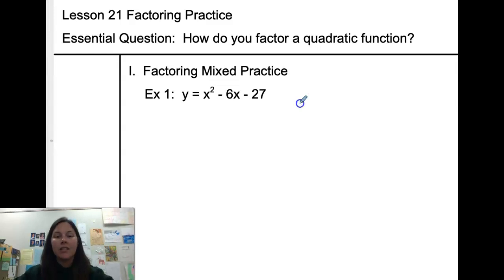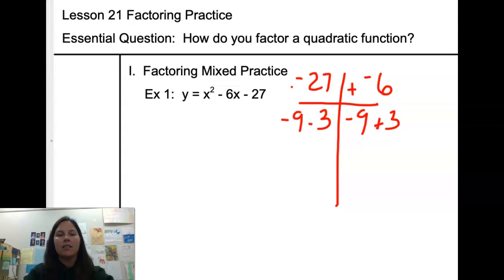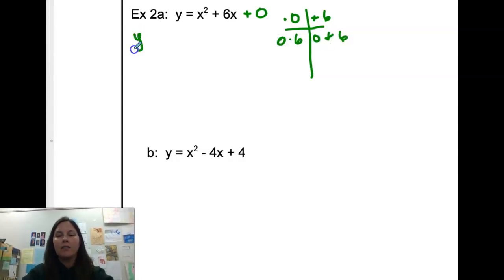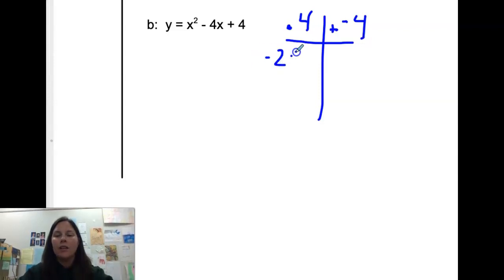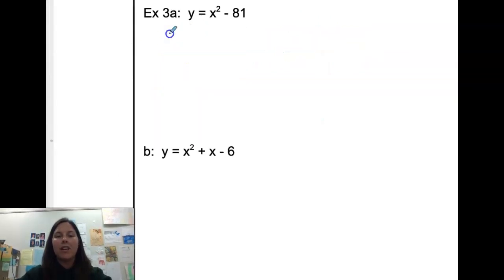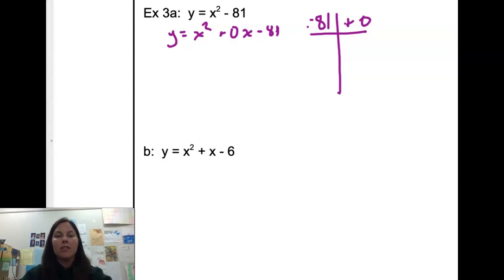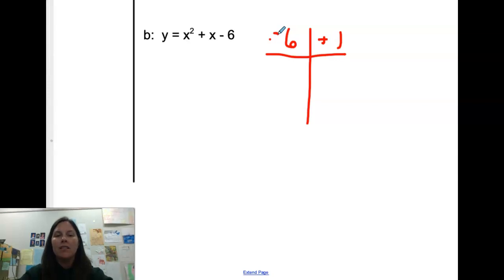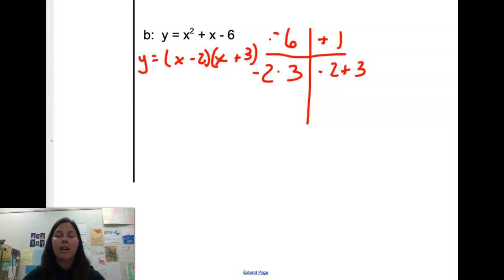Lesson 21 Factoring Practice